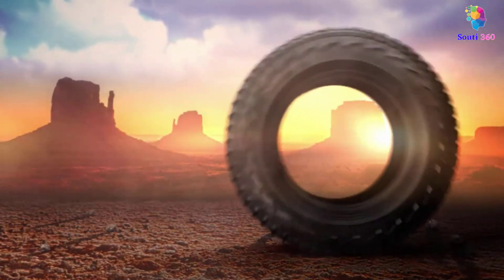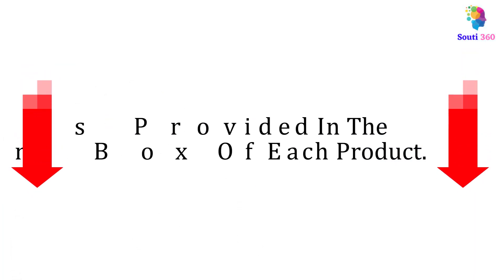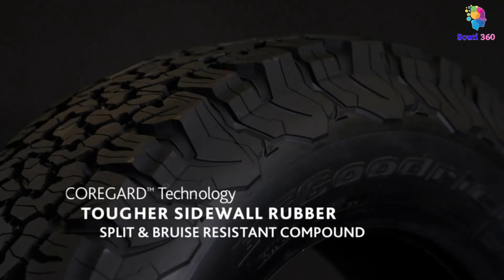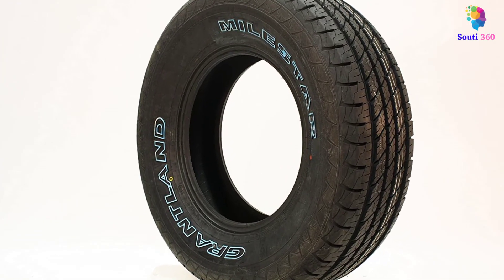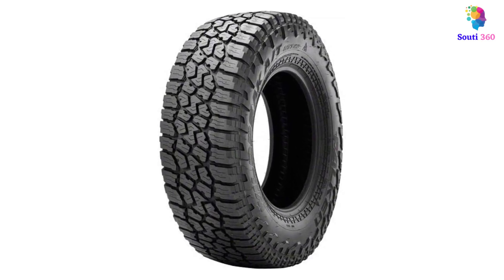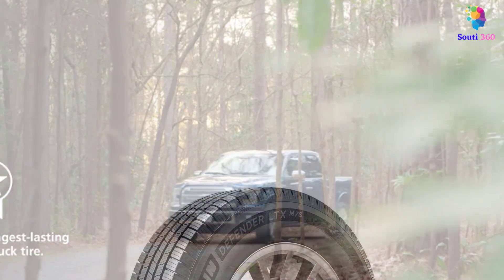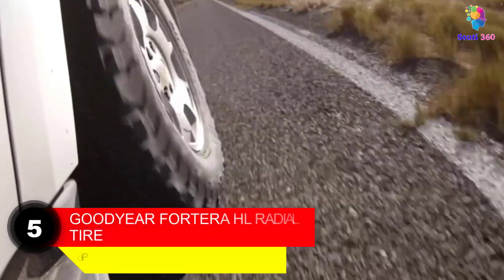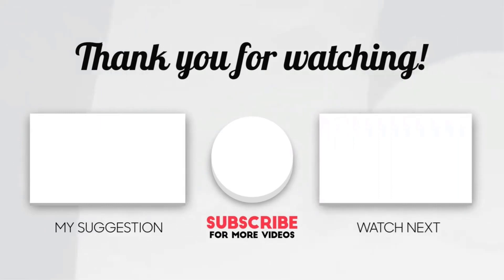5 BEST CAR TIRES FOR GRAVEL ROADS || RECOMMENDED & REVIEWS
~ Product Link ~
1. BFGOODRICH ALL-TERRAIN T/A KO2 RADIAL CAR TIRE
2. MILESTAR GRANTLAND ALL-SEASON RADIAL TIRE
3. FALKEN WILDPEAK AT3W RADIAL TIRE
4. MICHELIN DEFENDER LTX M/S TIRE
5. GOODYEAR FORTERA HL RADIAL TIRE